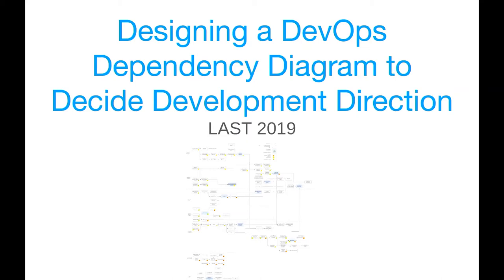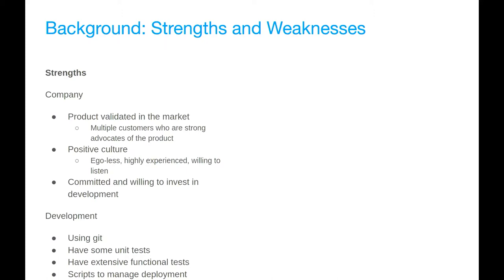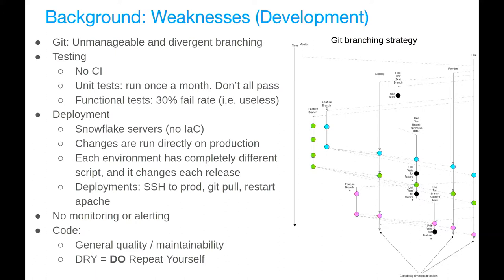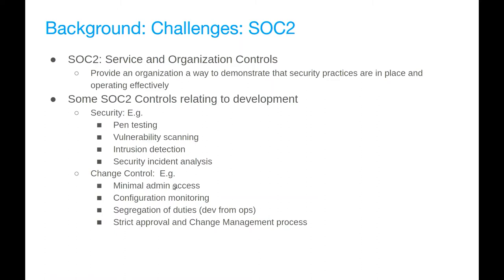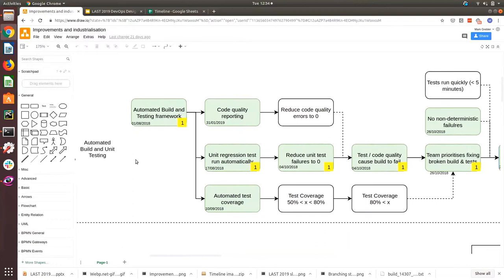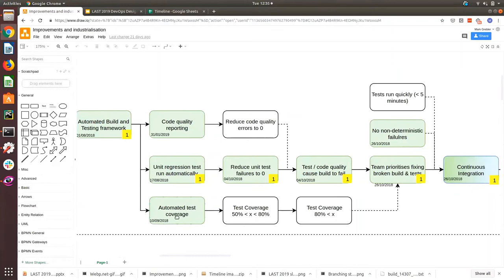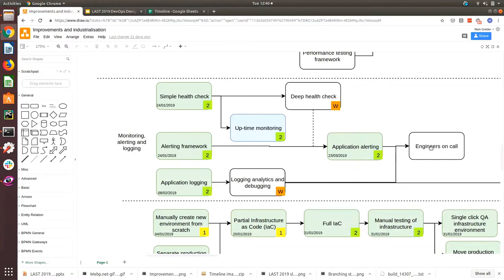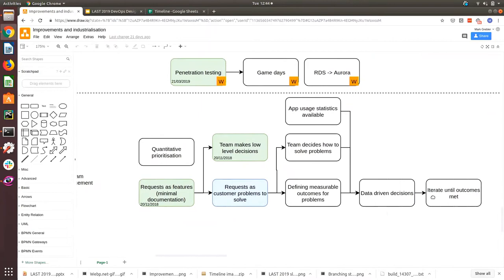Designing a DevOps Dependency Diagram - Mark Grebler (LAST Conf MEL 2019)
A session at LAST Conference Melbourne 2019.

Full Title: Designing a DevOps Dependency Diagram to Decide Development Direction